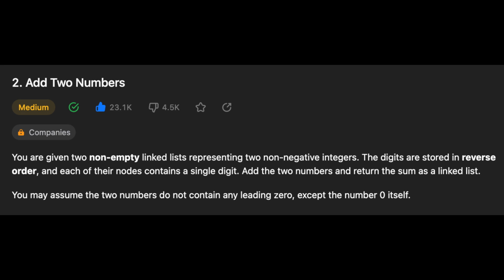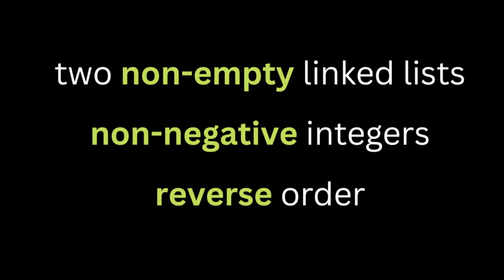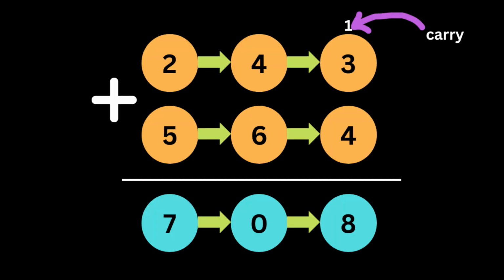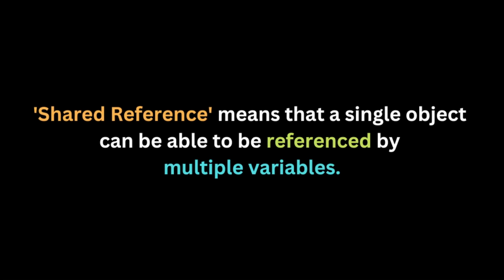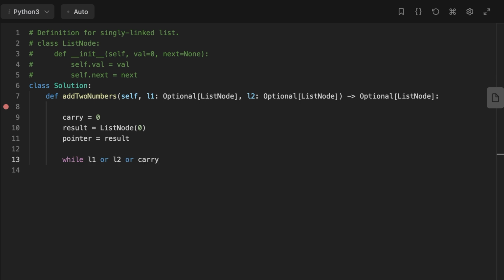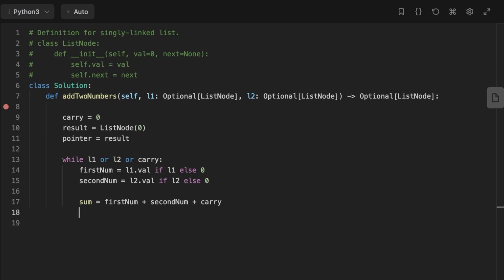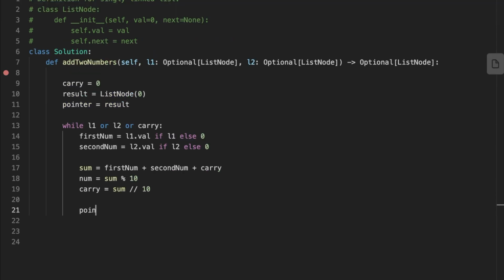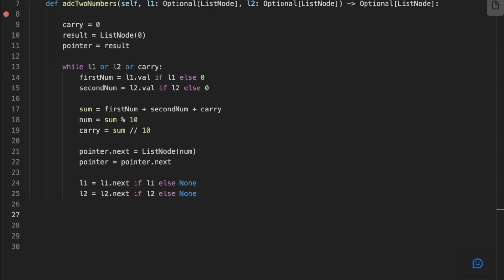Add Two Numbers - LeetCode 2 - Coding Interview Questions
Coding Interview Question - Add Two Numbers - LeetCode python

Hello guys
In This video i will show you how to solve the Add two Numbers Problems, this question is asked a lot during coding interviews for big companies like amazon, Meta...

Thanks